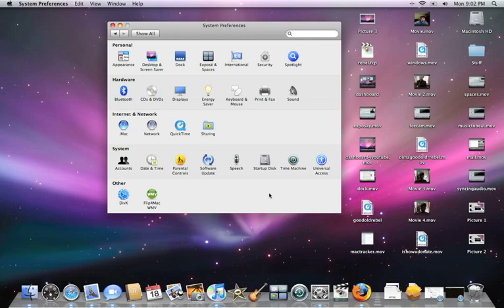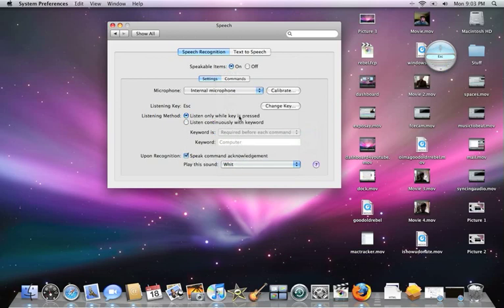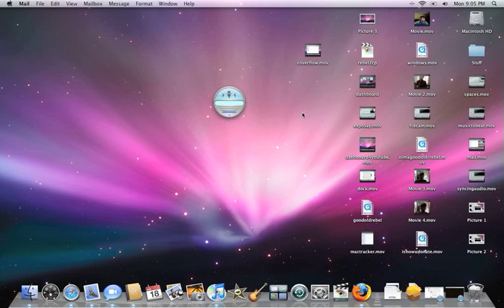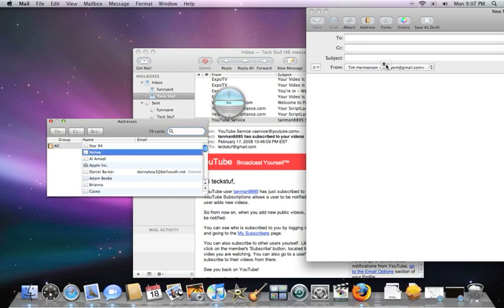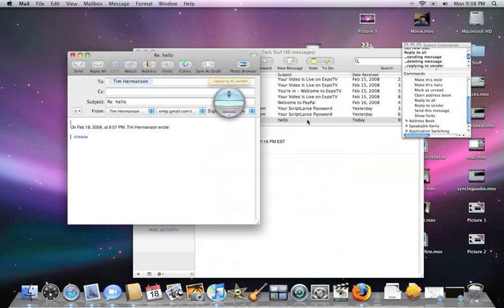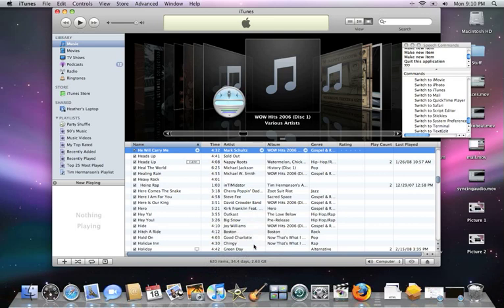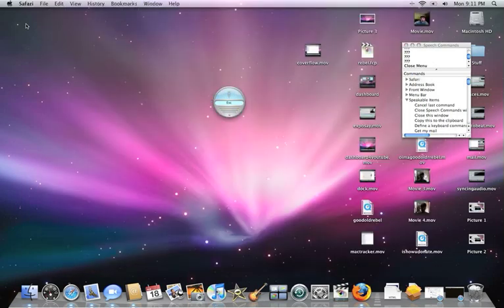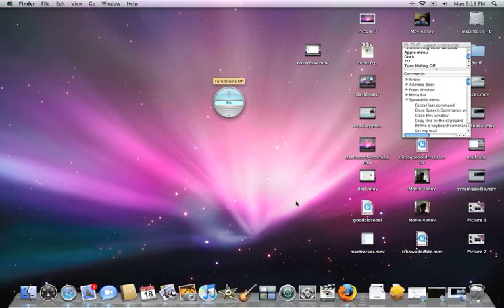Speech in Mac OS X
I will show how to use the speech tool in Mac OS X.